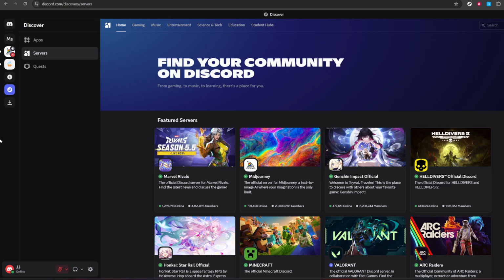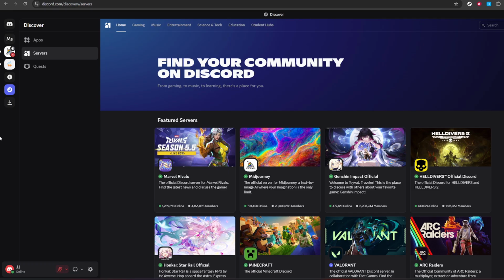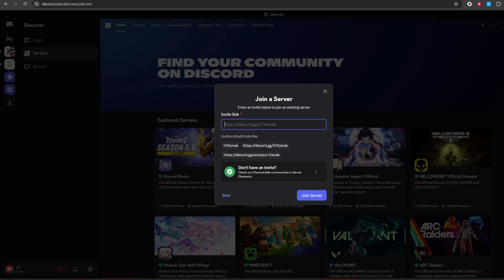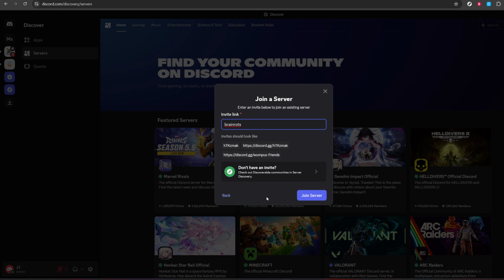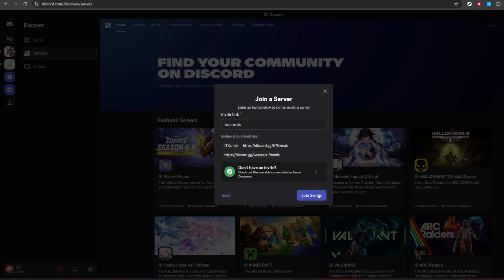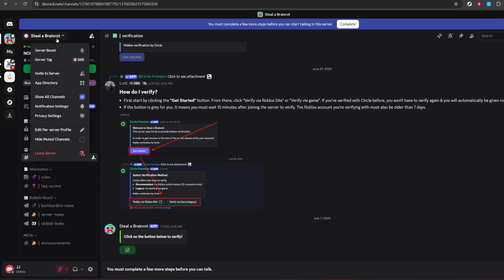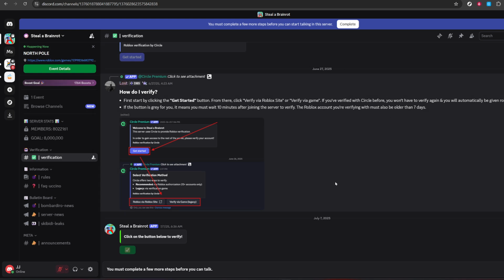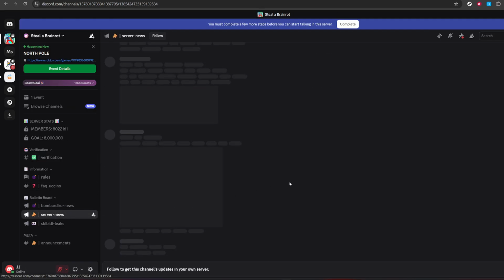How to join Steal A Brainrot Discord serverm [FULL GUIDE]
In todays video we cover How to join Steal A Brainrot Discord server